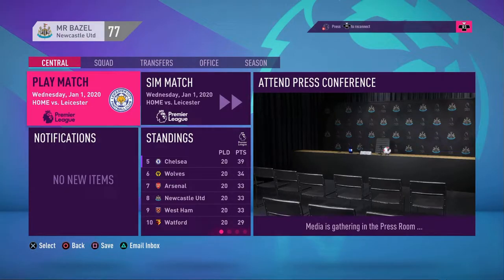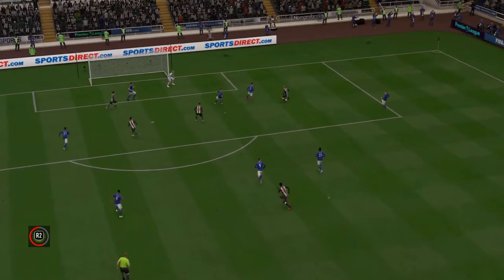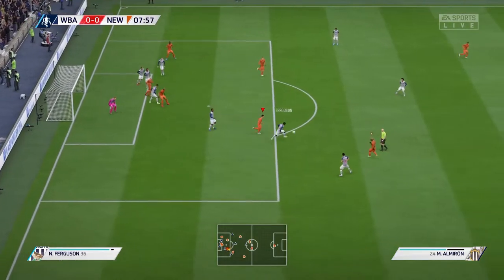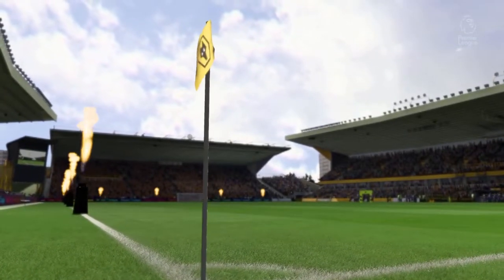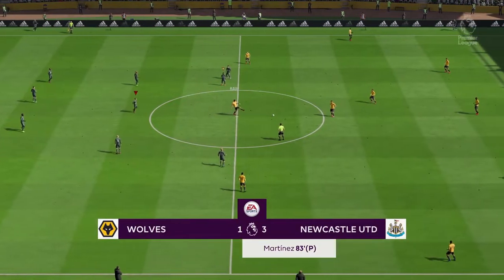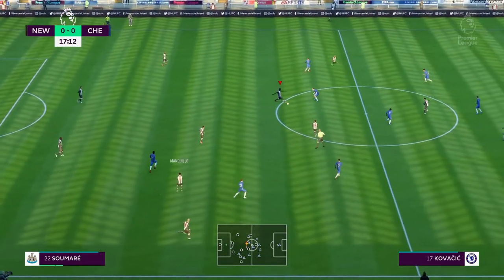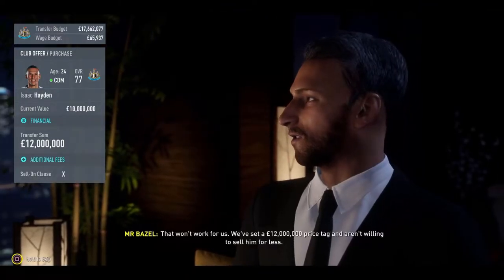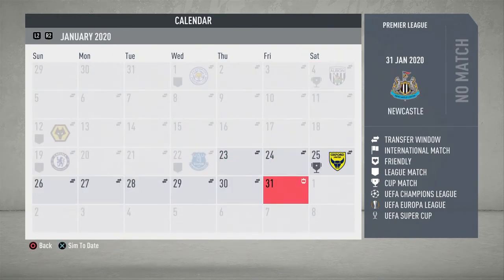FIFA 20 NEWCASTLE TAKEOVER CAREER MODE | S1:EP8 | 5 GOAL THRILLER VS CHELSEA! + MARTINEZ IS ON FIRE!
In today's video i will be bringing you episode number 8 of my new fifa 20 career mode series with Newcastle United!
As Newcastle are about to be bought for hundreds of millions in real life, we have activated a financial takeover in career mode to get started on Newcastle's big money adventure! In today's episode we have an FA CUP tie vs West Brom and we also have a lot of premier league action, coming up against teams such as Chelsea and Wolves!

Jump in the discord link to chat to me or other subscribers/followers - Discord